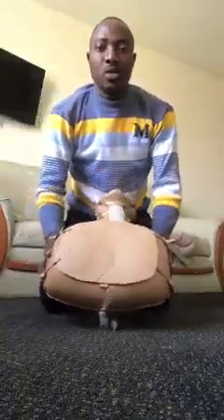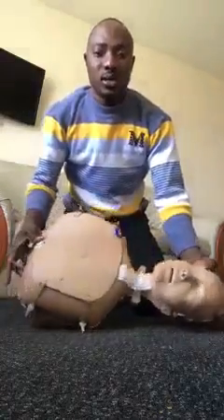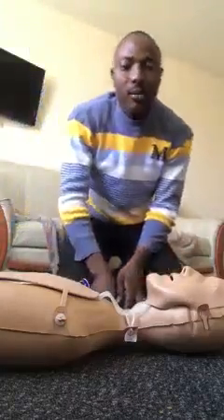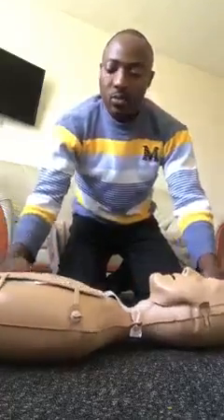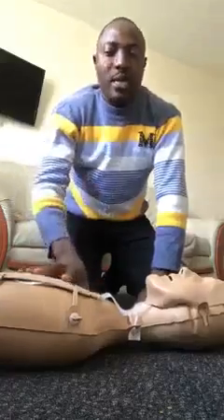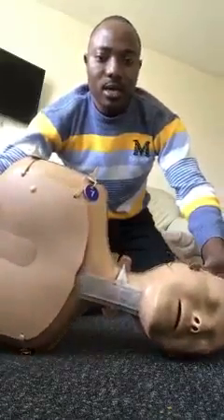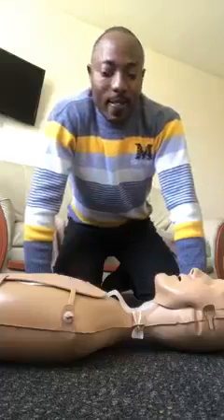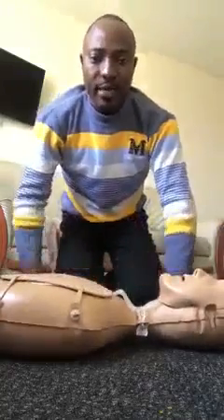How to revive a cardiac arrest patient/how to wake a death person up.